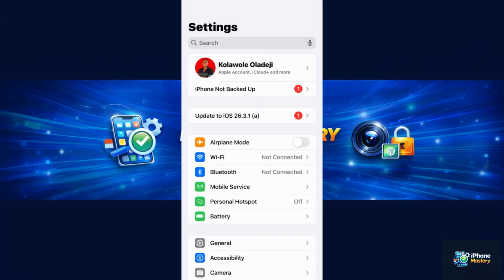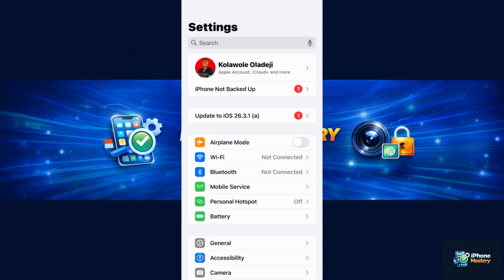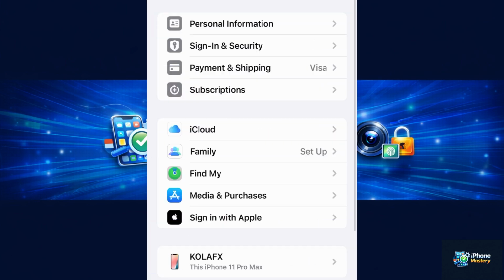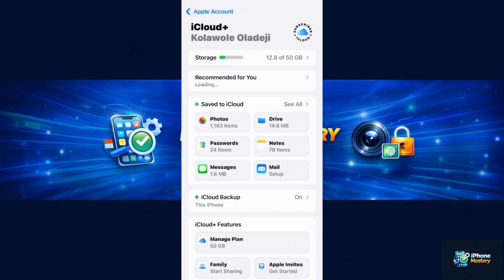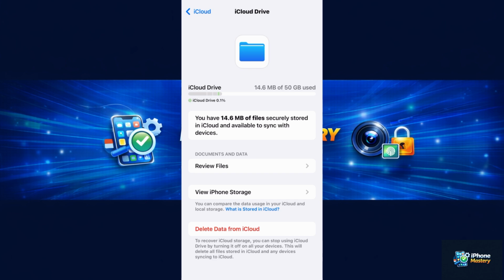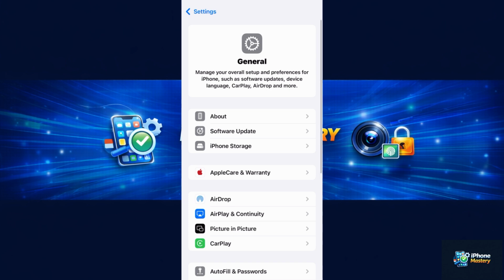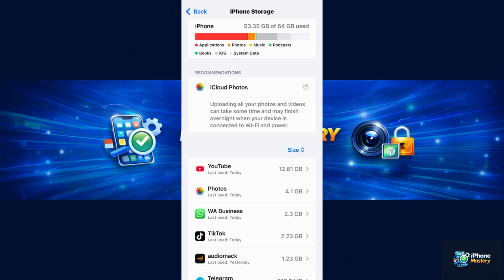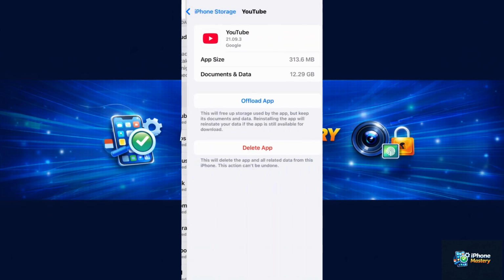iPhone Says Storage Full? Try This First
Want to know how to delete documents and data on iPhone and free up storage fast? In this video, I will show you the easiest way to clear documents and data on your iPhone step by step.

If your iPhone storage is full or apps are taking too much space, this guide will help you reduce documents and data without deleting important apps. This method works on all iPhones and the latest iOS versions.

In this video, you will learn:
How to delete documents and data on iPhone
How to free up iPhone storage quickly
Why documents and data take so much space
How to reduce app storage without losing files

This is the best solution if your iPhone says storage is full or apps are too large.

👉 Watch till the end to free up space in minutes!